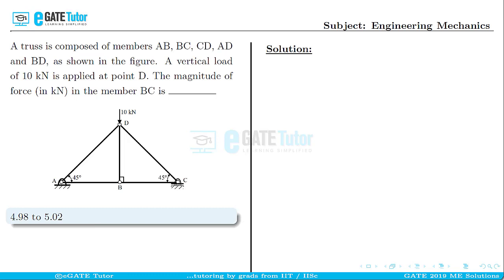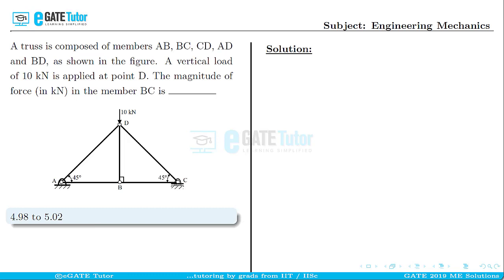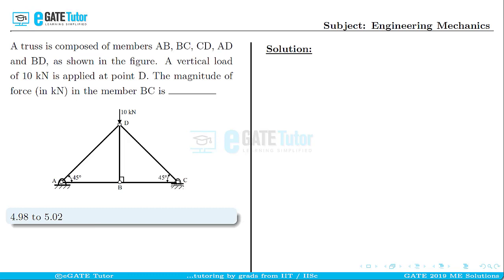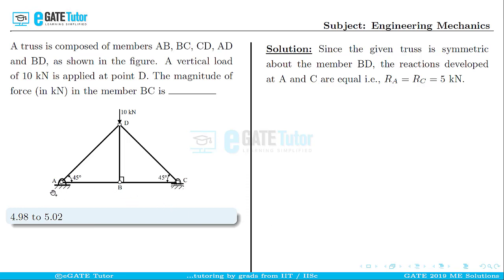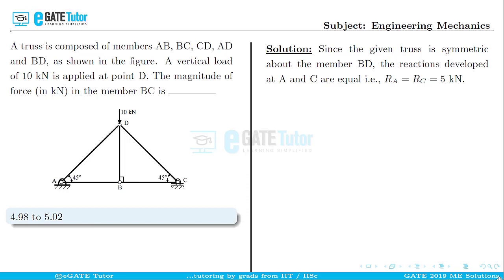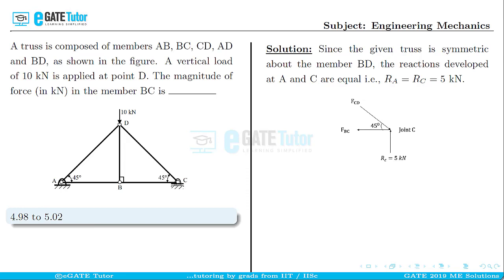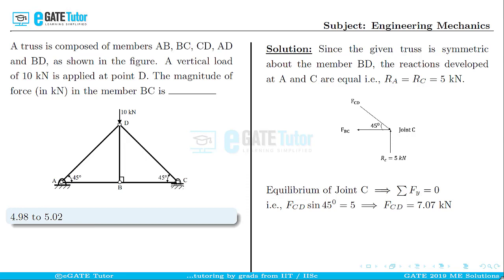GATE 2019 ME Solutions || A truss is composed of members AB, BC, CD...|| Engg Mechanics || Q38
We provide video lectures, eStudy Material, and Online Test Series courses related to GATE, iPATE, and PSU.

For complete details on various courses we provide, log on to